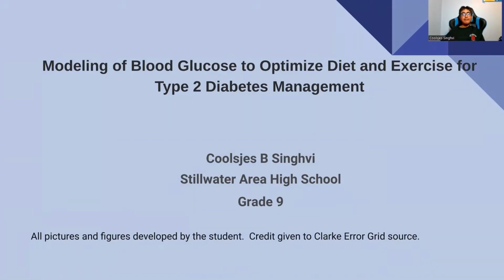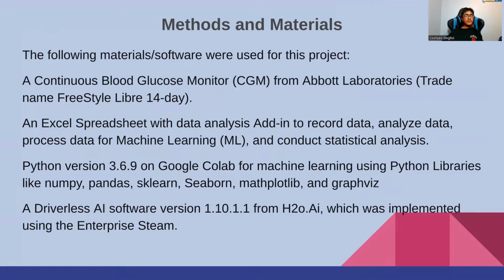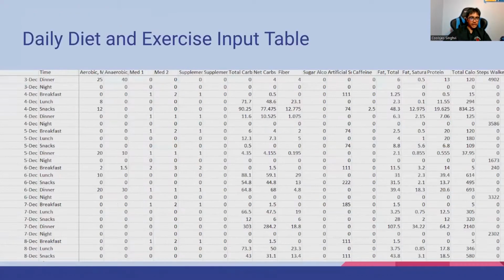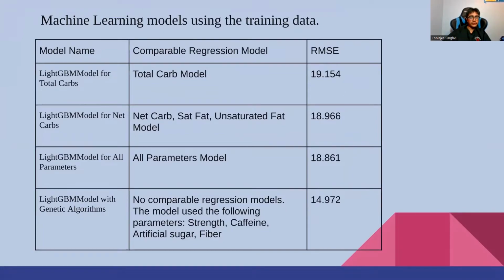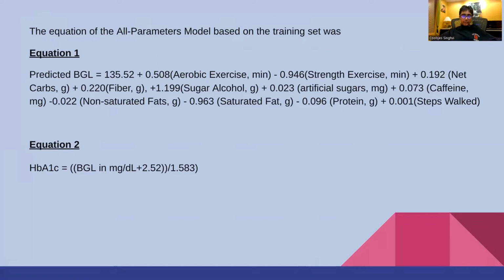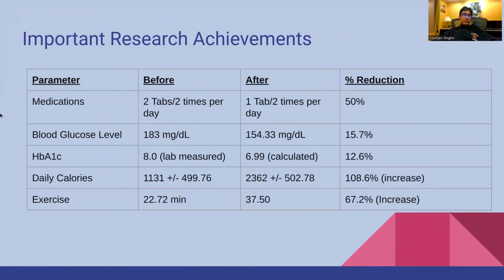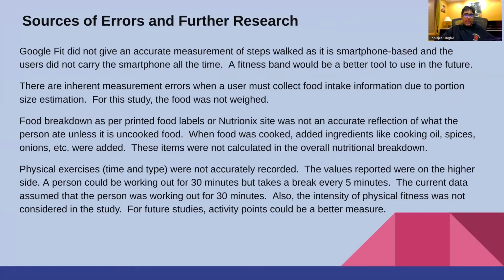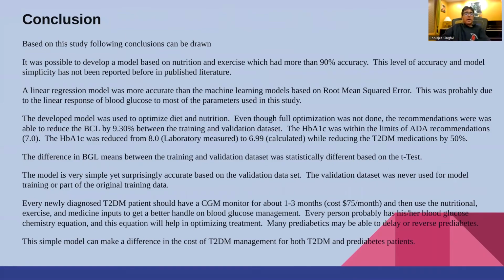Coolsjes Singhvi Modeling of Blood Glucose to Optimize Diet and Exercise for T2D Management